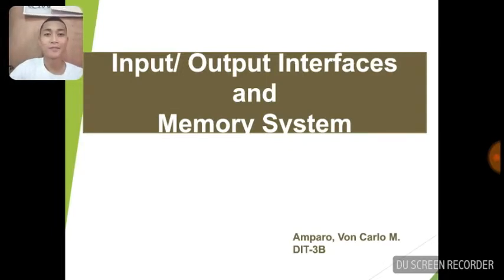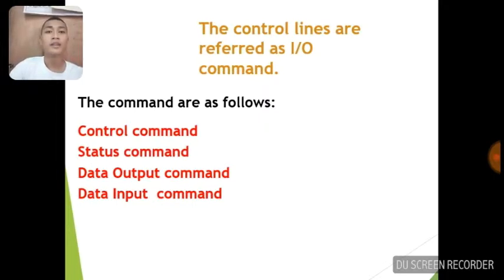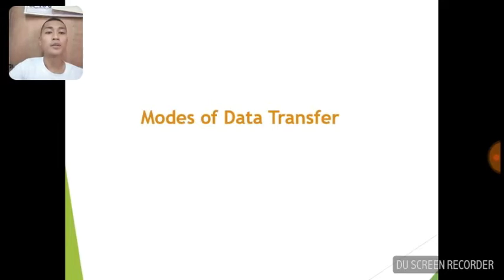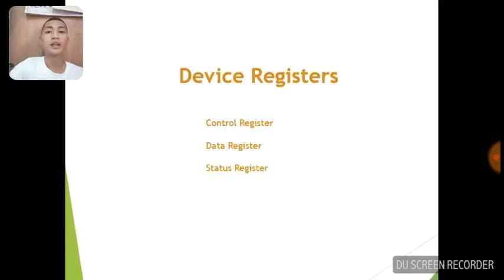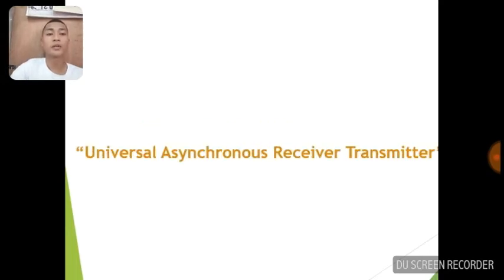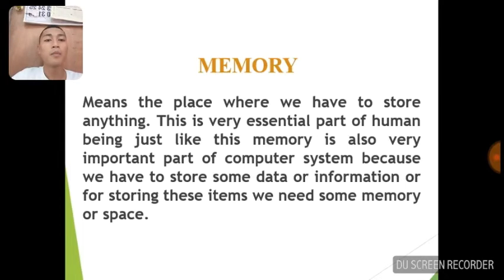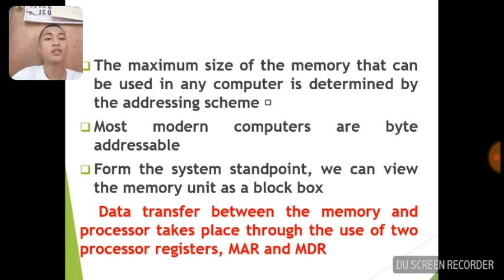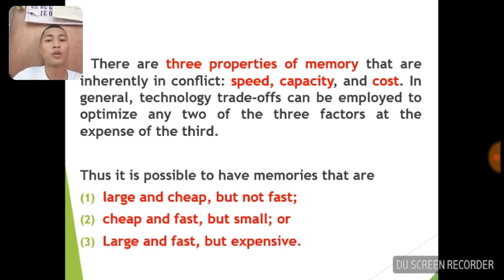amparo, von carlo